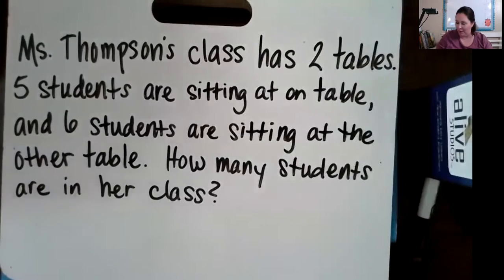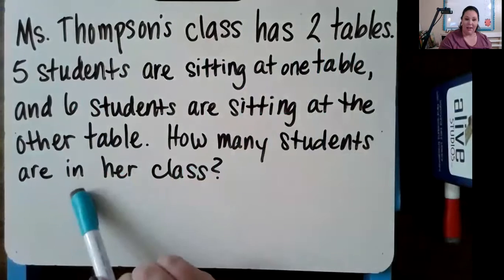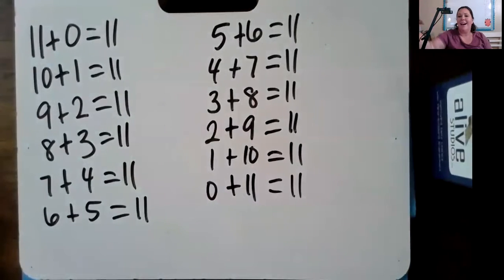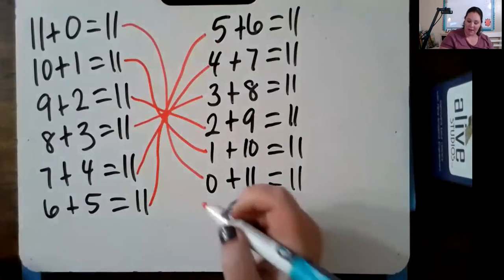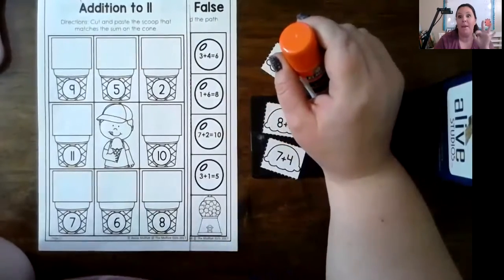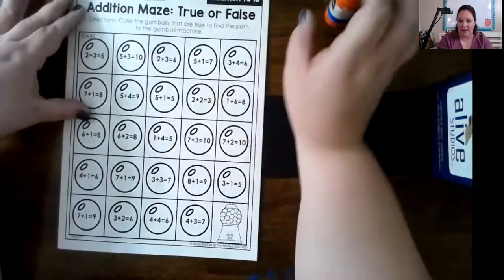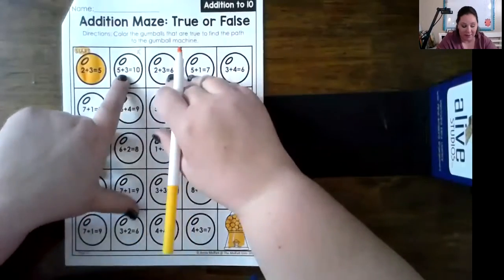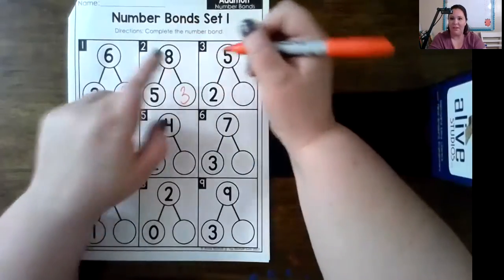11/17 1st Grade Math Unit 2 Lesson 10